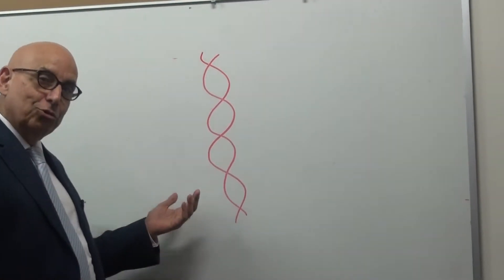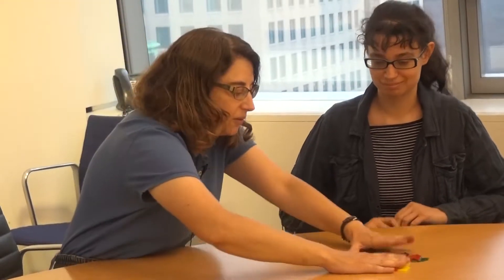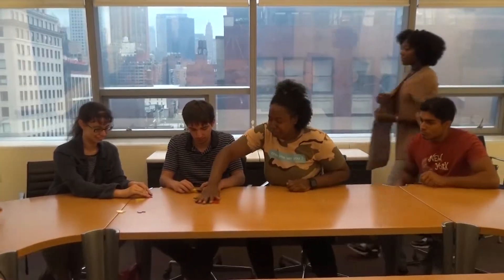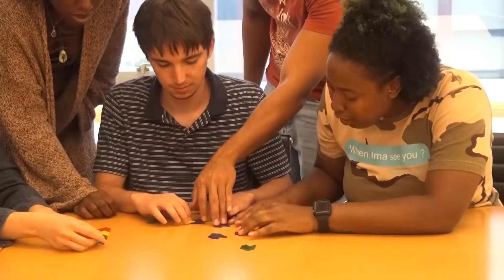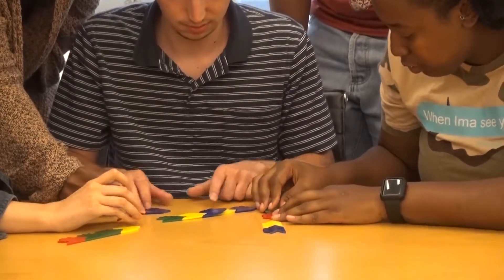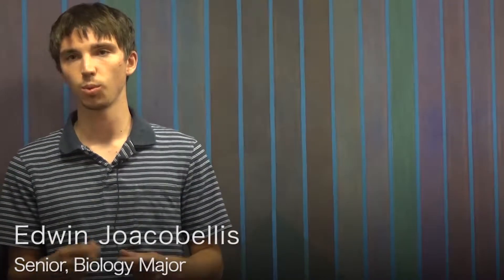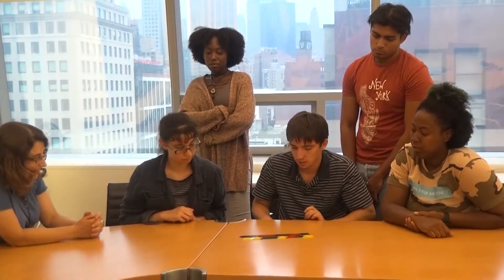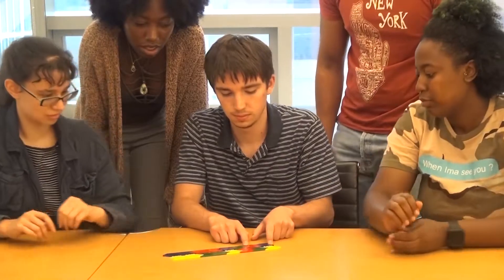How to make a DNA puzzle a teaching tool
This video blog is about an ingenious puzzle designed by Dr. Valerie Schawaroch of the Department of Natural Sciences that teaches students the structure of the DNA.